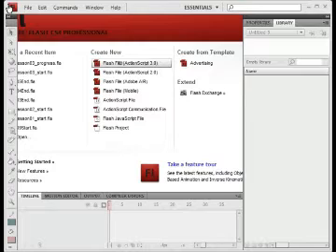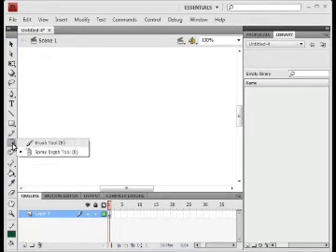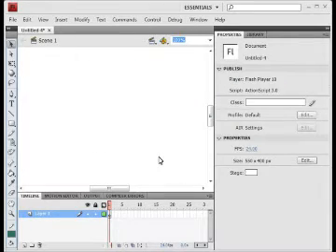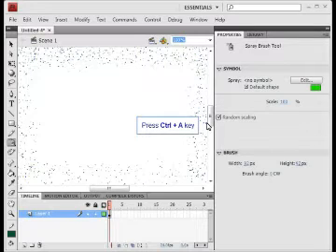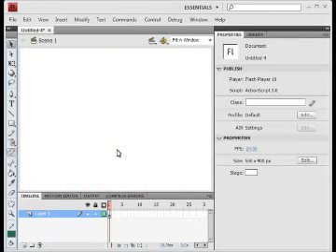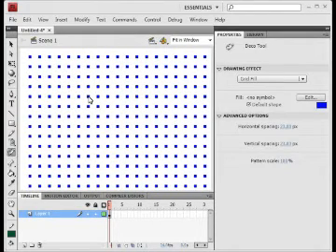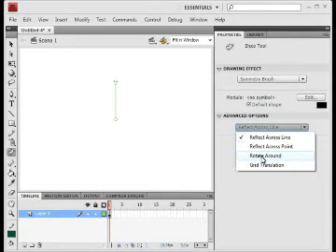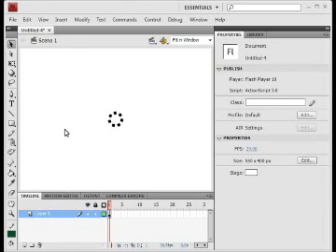Free Adobe Flash CS4 Training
New Tools in Adobe Flash CS4, presentation on how to use them by an Adobe Certified Expert and Instructor - Marek Mularczyk